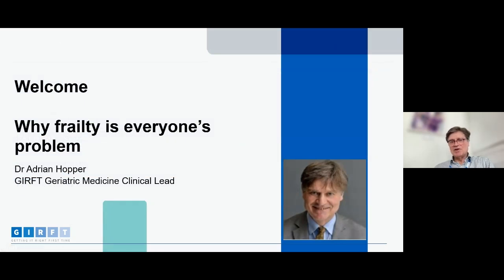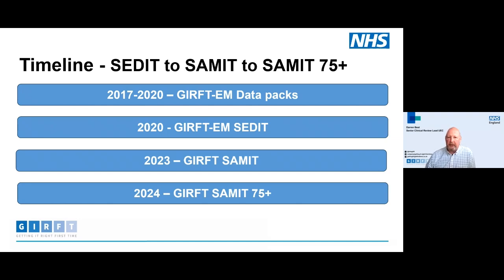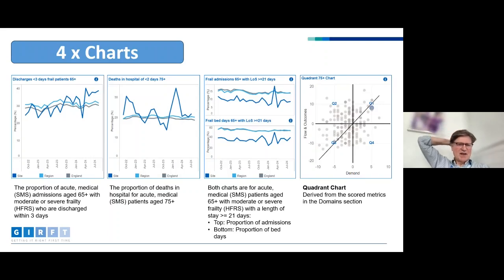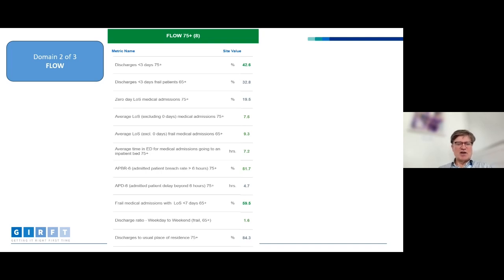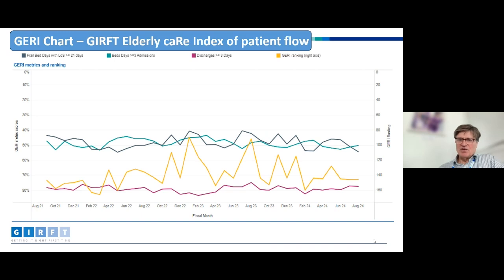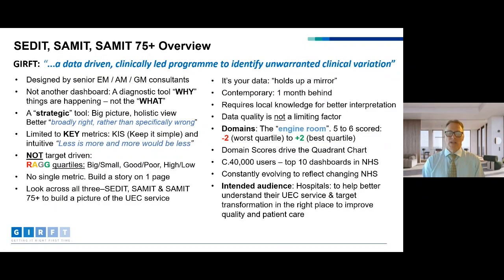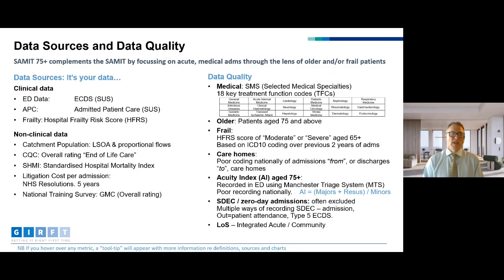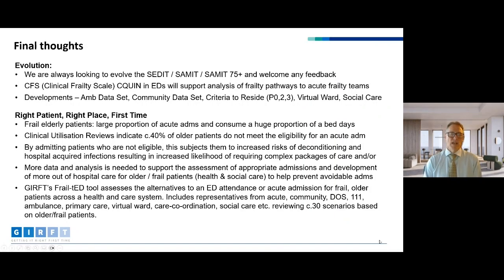SAMIT 75+ webinar - 22.10.24